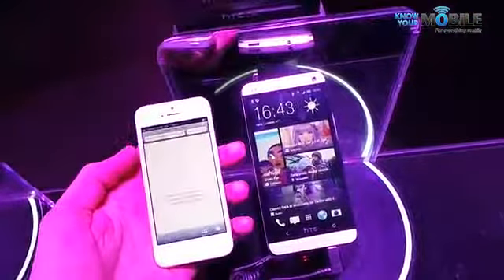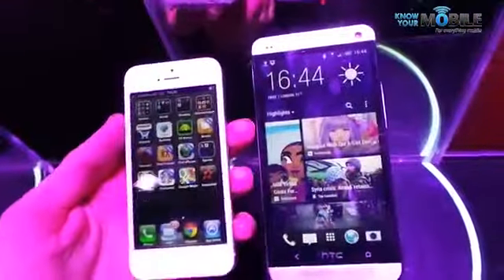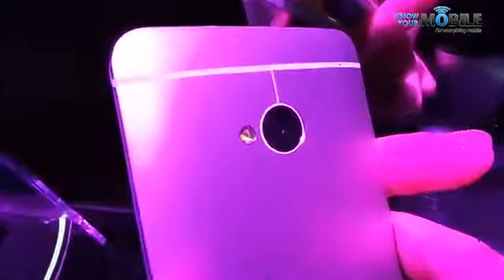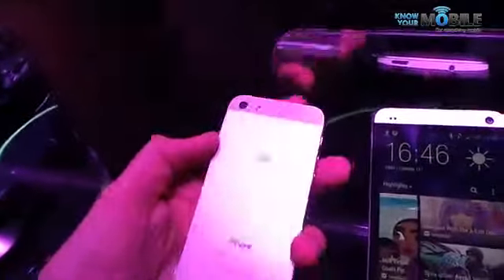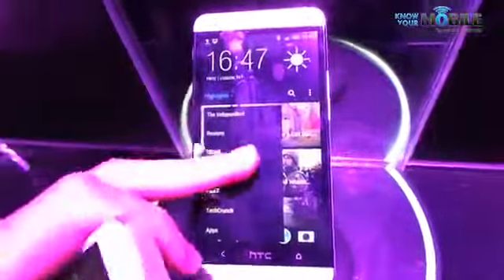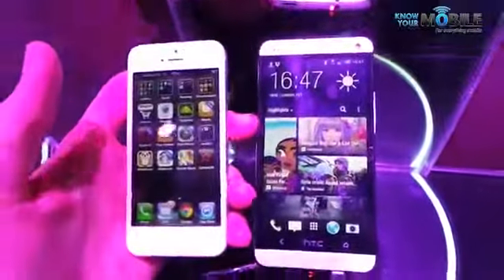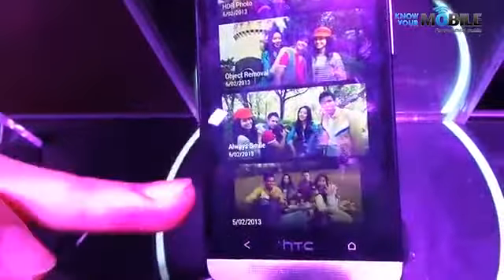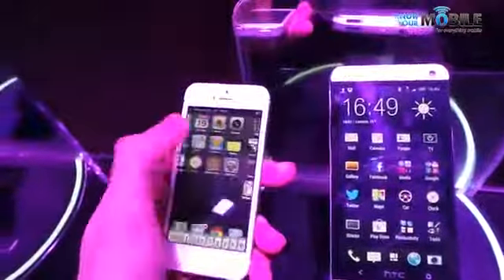HTC One vs iPhone 5